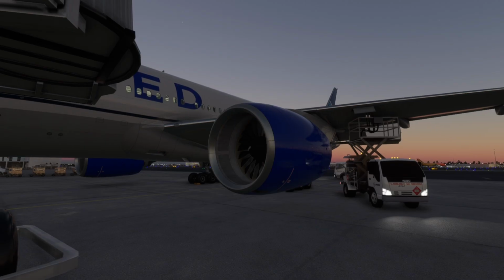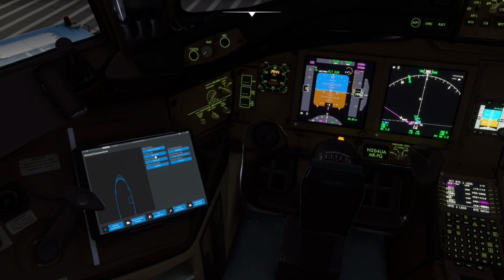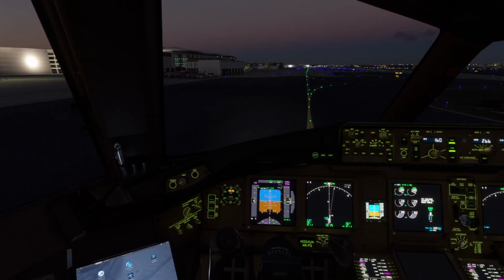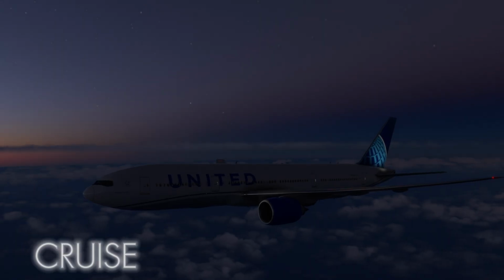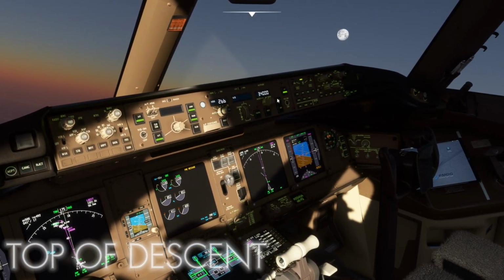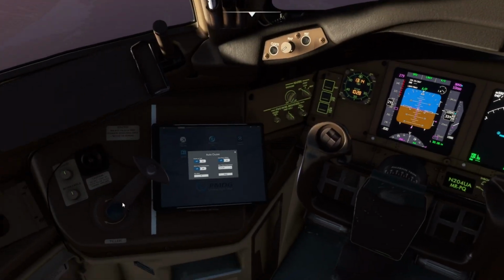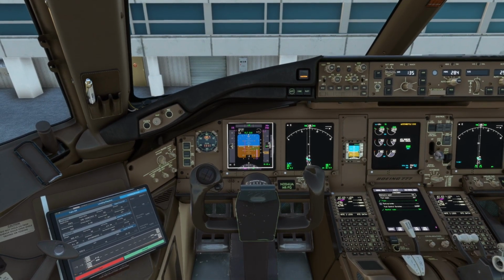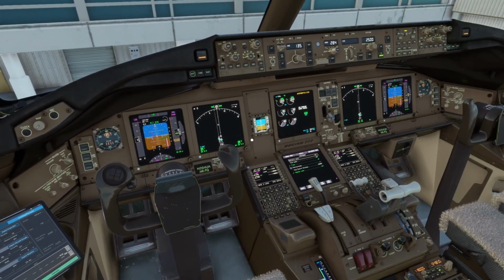11 HOUR FLIGHT: UAL901 | Boeing 777-224(ER) | London - San Francisco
Welcome back to another flight sim video!! Today we are taking this 777 from London Heathrow to San Francisco and this flight take 11 hours and 5 minutes! We did cross the North Atlantic Ocean with beautiful scenery and was also treated to an amazing sunrise!!